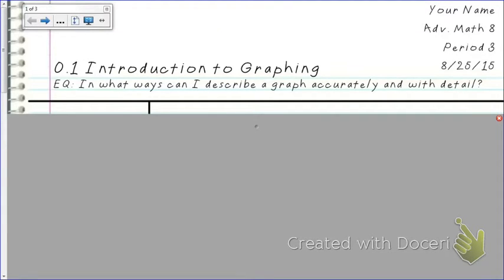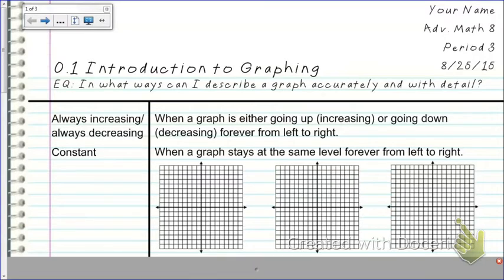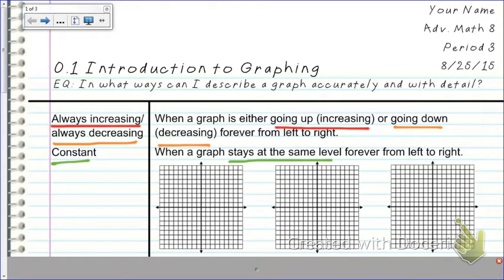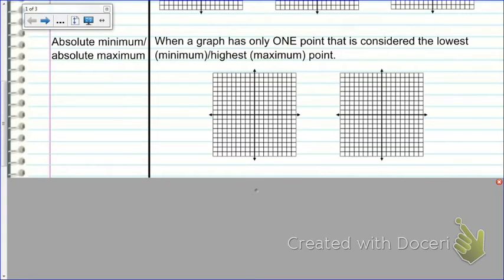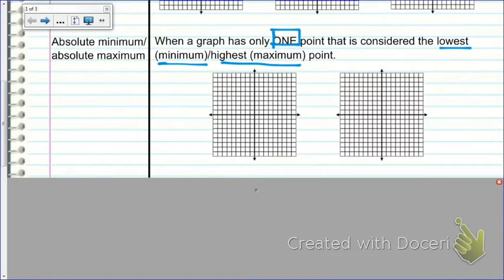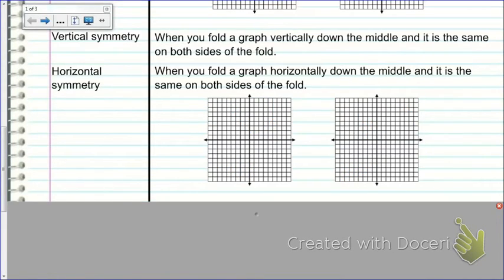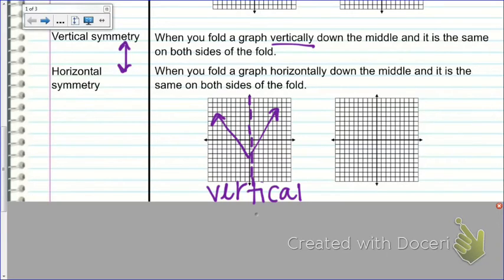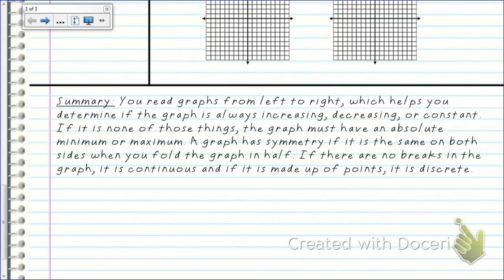Math 1 0.1 Notes